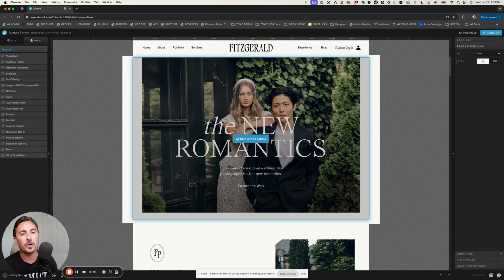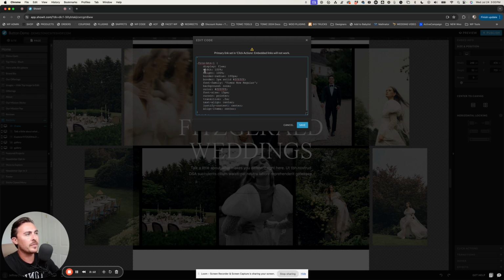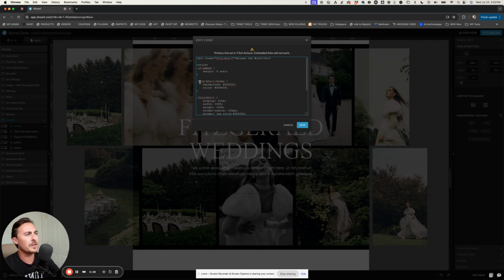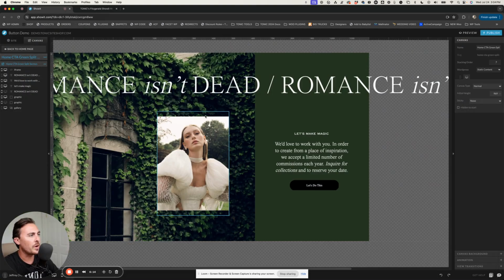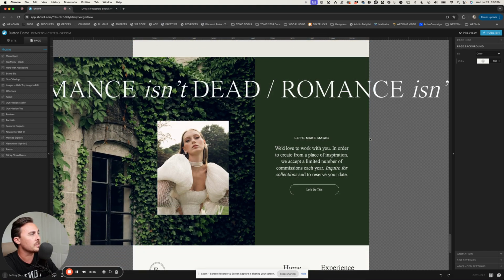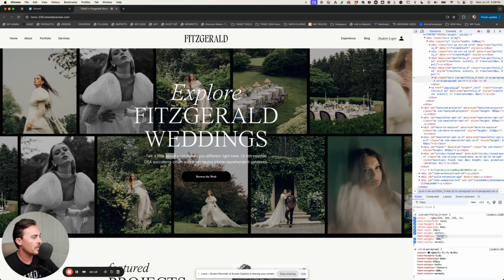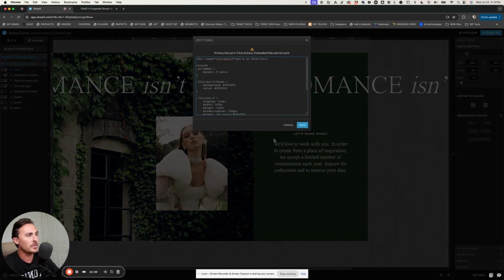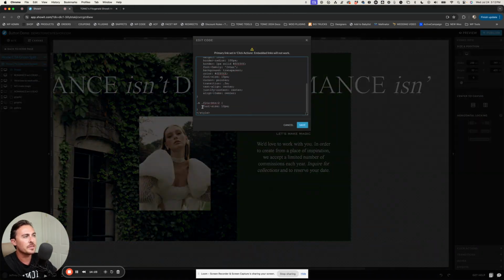How to style the Fitzgerlad Custom Buttons